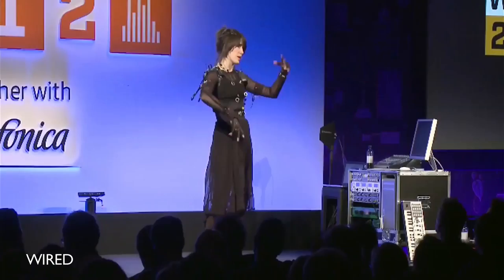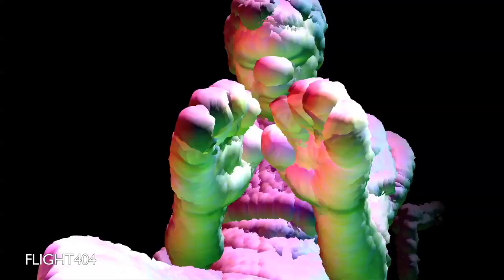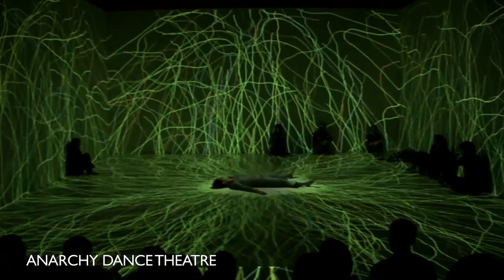Making Film and Art with the Xbox Kinect - An Exist Elsewhere Behind the Scenes Featurette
See how we used the Xbox Kinect, projectors, and other technology to make the music video for Exist Elsewhere's song 'Tokyo.' Also, see how the Kinect and other technology is paving new ways in interactive art and film.

PRODUCED by Private School Entertainment

DIRECTED by Andrew Gant
EXECUTIVE PRODUCER: Marc Benardout
PRODUCER: Yianni Papadopoulos
DIRECTOR OF PHOTOGRAPHY: Nathan Wilson
SECOND CAMERA OPERATOR + BTS: Andrew Tomayko
GAFFER: Brian Lofthouse
HAIR/MAKE-UP: Meredith Lovegrove, Lynette Walton, Lily Benardout
LIGHTMAN CONCEPT AND ART: Sarah Oh
SET PHOTOGRAPHER + BTS: Marisa Papadopoulos

HERO GIRL: Alexandra Durlene

EXIST ELSEWHERE:
Noah Benardout - Lead Vocals, Guitar, Keys
Luke Walton - Lead Guitar, Vocals
Brandon Woodward - Drums, Vocals
Nick Petrou - Bass, Vocals

SPECIAL THANKS: Apache Rental Group, Direct Lighting, James George + Alexander Porter + Jonathan Minard of RGBDToolkit, Joseph Otto Rogan, Logan Molnar, Marie Benardout, Veronica Gomez, Lindsey Pizula,  Ryan Wehner, Mike Anstead, David Sanz Kirbis, and Luciana Rinaldi Simons.

Music Video and Artist Management by Private School Entertainment

Check out other Kinect Videos and Projects! (In order of appearence)